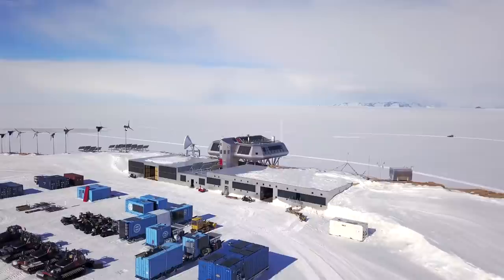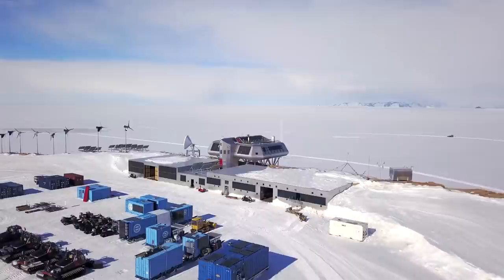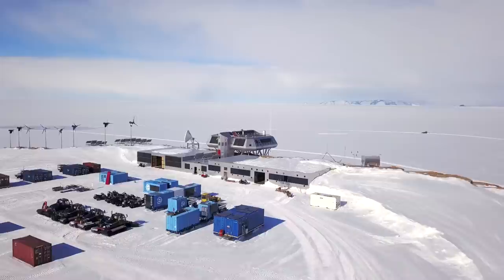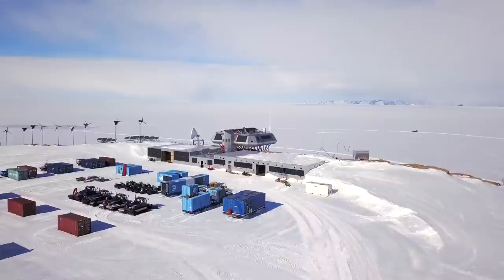Princess Elisabeth Antarctica: Renovated and Better than Ever!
In this video, which features spectacular drone footage of the Princess Elisabeth Antarctica, we learn how the station has been undergoing upgrades over the last several seasons.

With a new heated garage featuring carpentry and metal workshops, and an annex with additional sleeping quarters, extra storage space, an exercise room, and other amenities, the station is now more than ever ready to welcome researchers from Belgium and around the world!